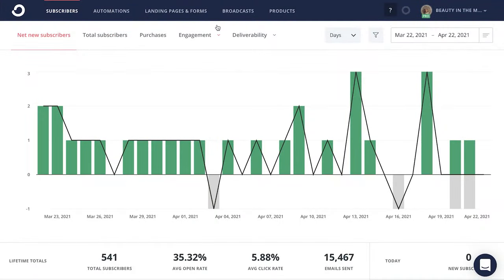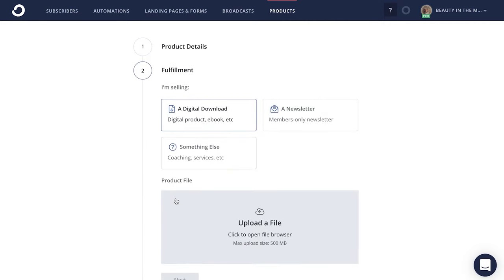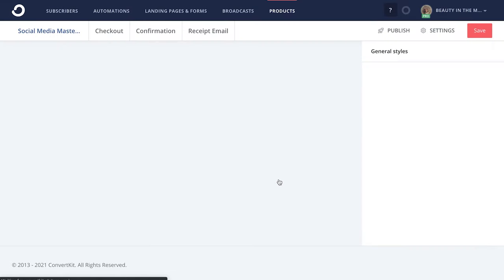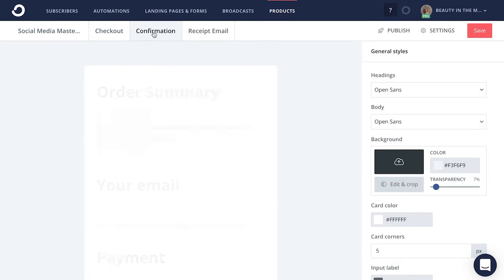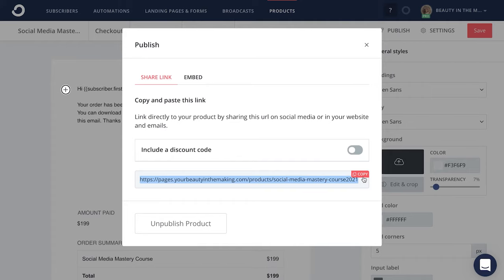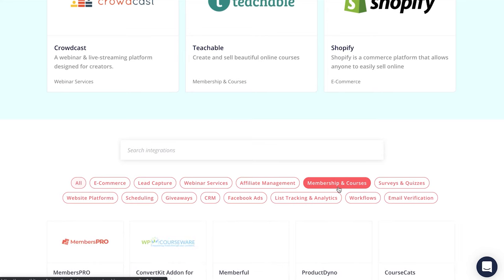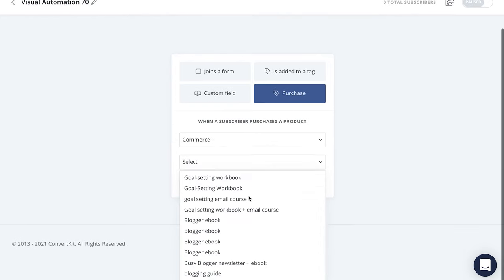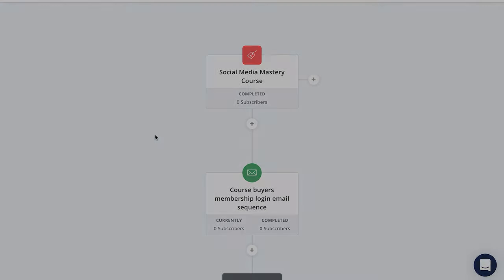How to sell online courses from your website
It’s no surprise that selling a digital course is a great way to scale your income. But as more and more people create courses, it becomes increasingly difficult to stand out.

How do you reach your audience, and make sales?

Learn how you can accomplish this by selling your courses on your website and leveraging ConvertKit to help you do it.